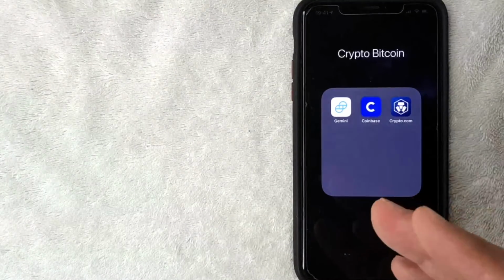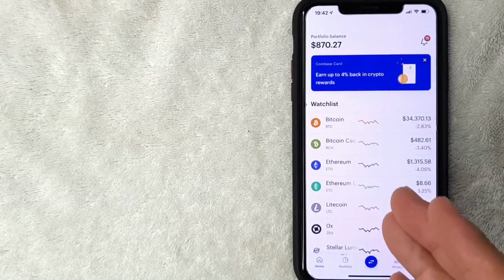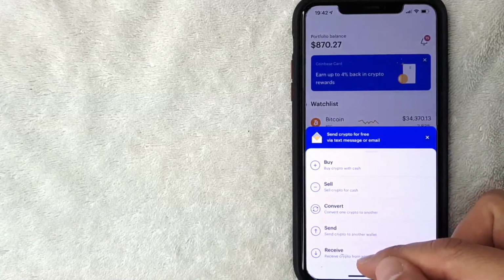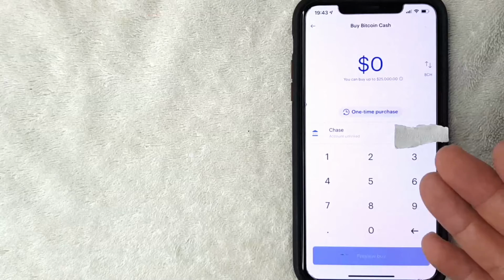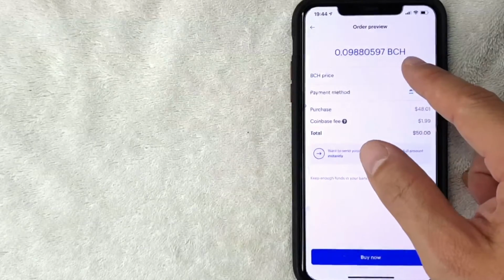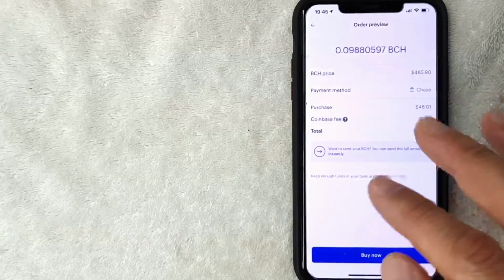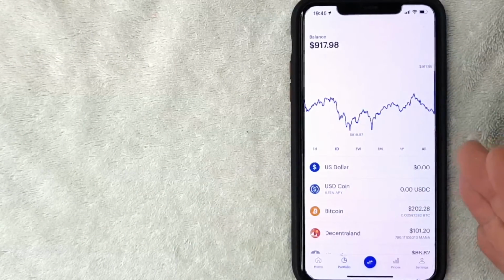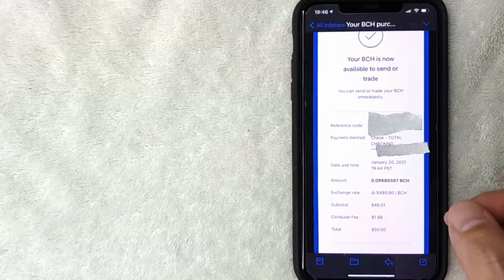✅ How To Buy Bitcoin Cash On Coinbase 🔴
Coinbase was founded in June 2012 by Brian Armstrong and Fred Ehrsam.Blockchain.info co-founder Ben Reeves was part of the original founding team but later parted ways with Armstrong due to their different stands on how the Coinbase wallet should operate.[8] The remaining founding team enrolled in the Summer 2012 Y Combinator startup incubator program. In October 2012, the company launched the services to buy and sell bitcoins through bank transfers.[9] In May 2013, the company received a US$5 million Series A investment led by Fred Wilson from the venture capital firm Union Square Ventures. In December the same year, the company received a US$25 million investment, from the venture capital firms Andreessen Horowitz, Union Square Ventures (USV), and Ribbit Capital.

Bitcoin[a] (₿) is a cryptocurrency invented in 2008 by an unknown person or group of people using the name Satoshi Nakamoto. The currency began use in 2009when its implementation was released as open-source software.:ch. 1

Bitcoin is a decentralized digital currency, without a central bank or single administrator that can be sent from user to user on the peer-to-peer bitcoin network without the need for intermediaries.[8] Transactions are verified by network nodes through cryptography and recorded in a public distributed ledger called a blockchain. Bitcoins are created as a reward for a process known as mining. They can be exchanged for other currencies, products, and services. Research produced by the University of Cambridge estimated that in 2017, there were 2.9 to 5.8 million unique users using a cryptocurrency wallet, most of them using bitcoin.